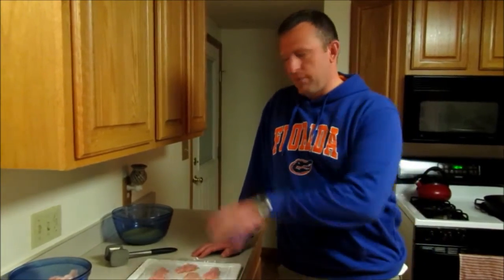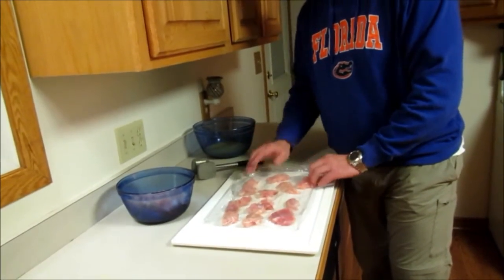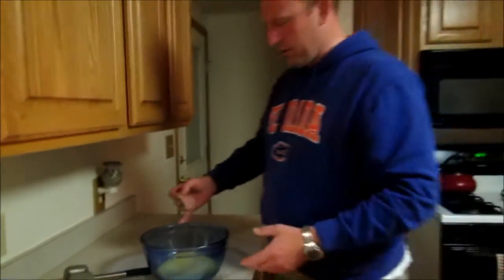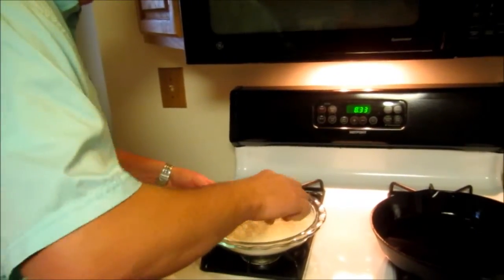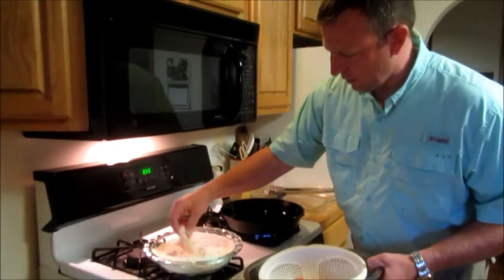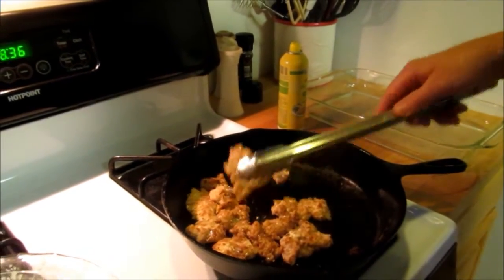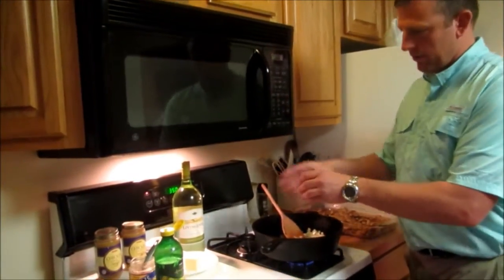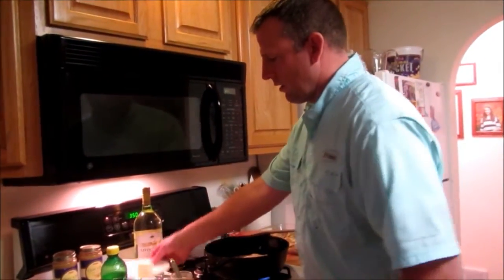The absolute best way to cook alligator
Alligator is very good to eat.  If you want to guarantee your alligator will be the best, try this recipe.